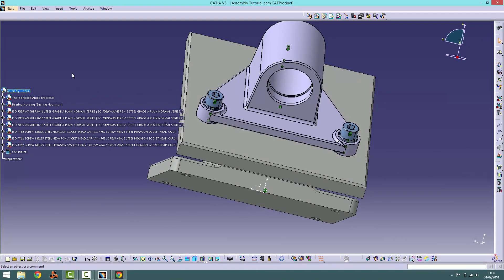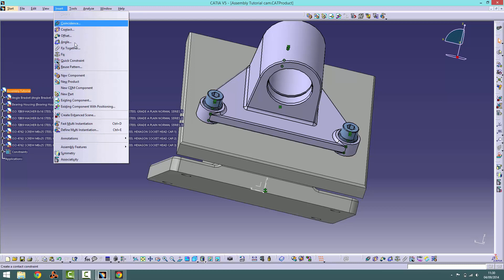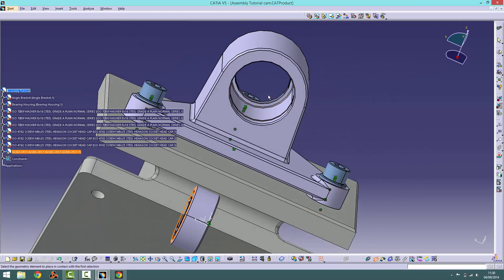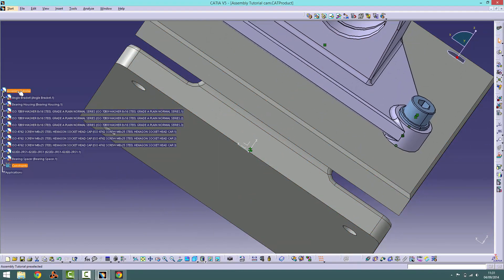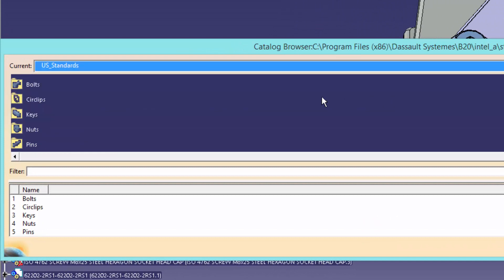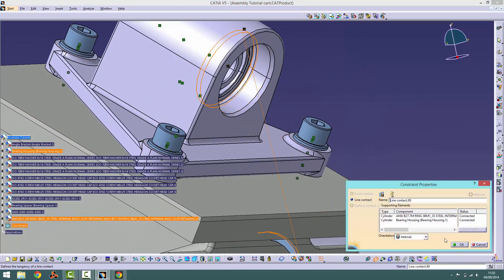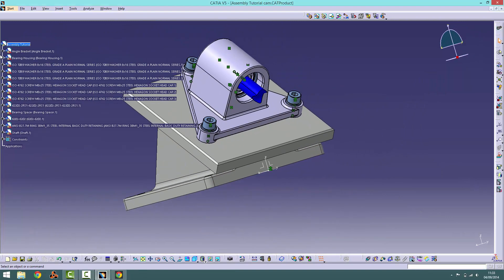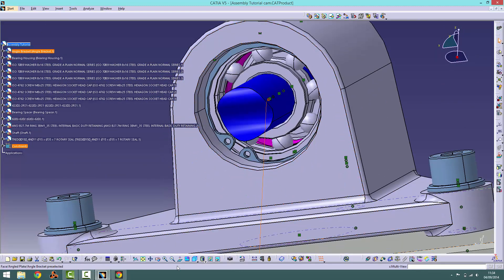CATIA Angle Bracket Assembly Tutorial 5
Welcome to this video series! This video introduces another option that imports CAD part from external sources. It also teaches further about applying constraints. Check out the other tutorials and tips on offer too!